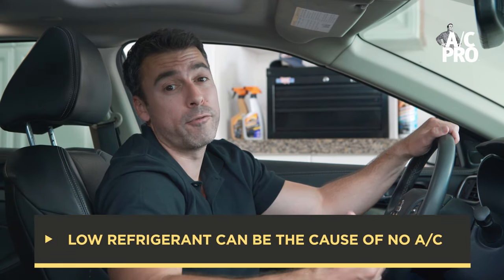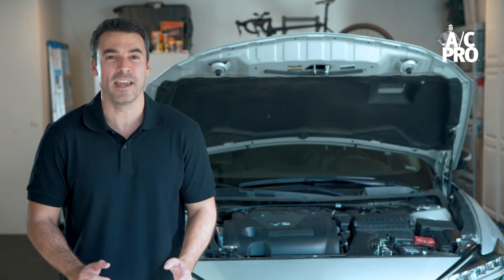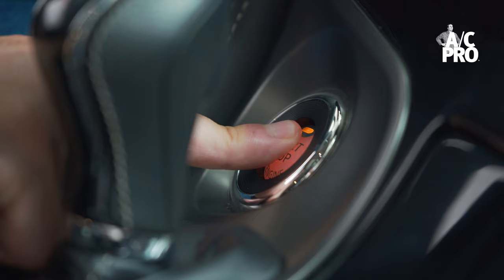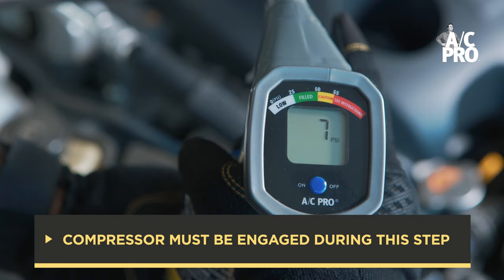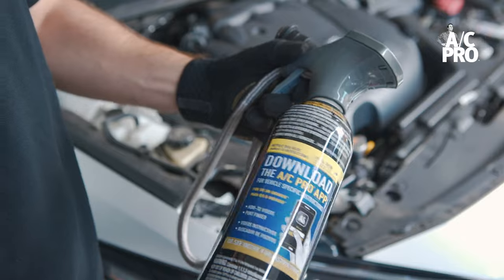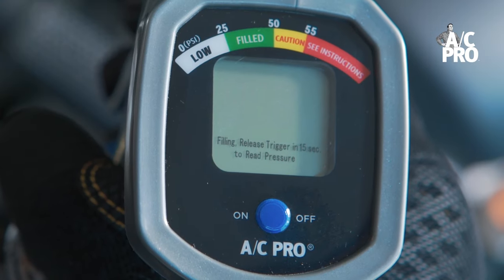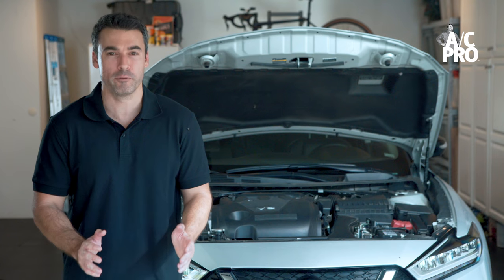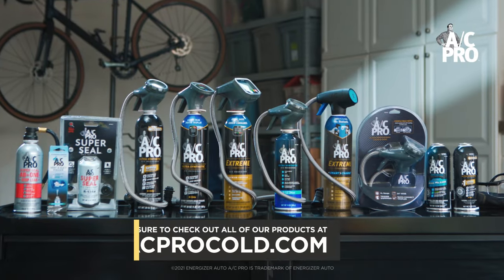A/C Pro Digital Gauge Tutorial: How to recharge your car with A/C Pro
A/C Pro makes recharging your car's air conditioning easy with our digital gauge